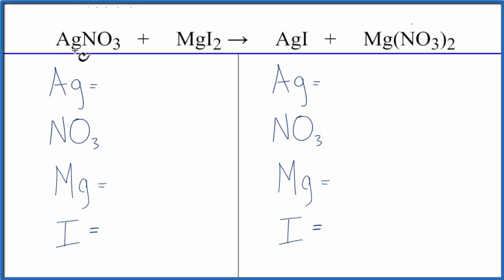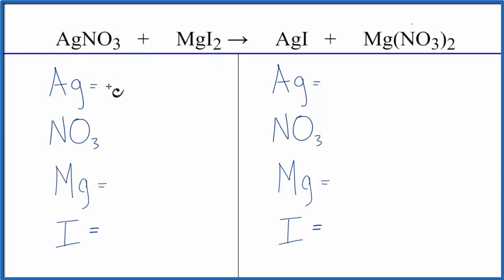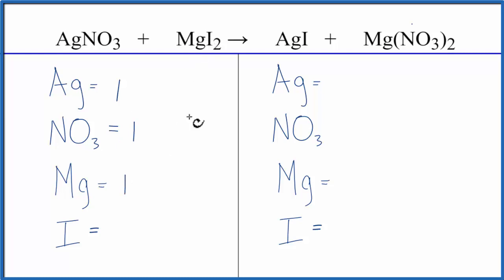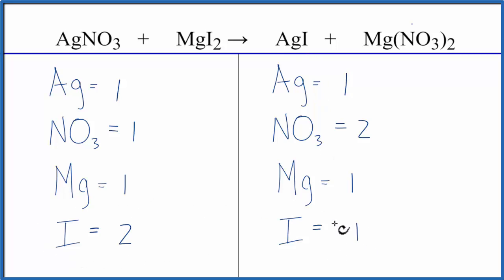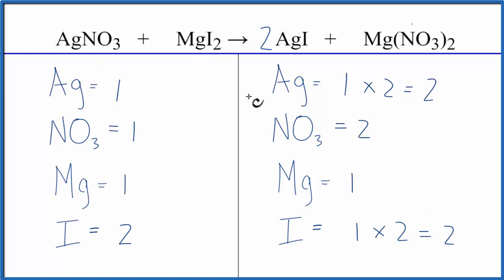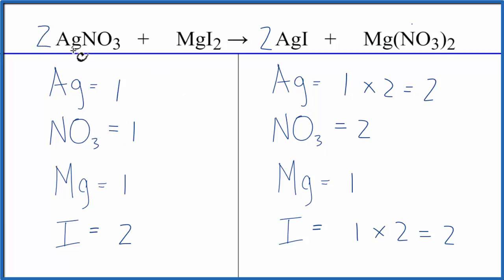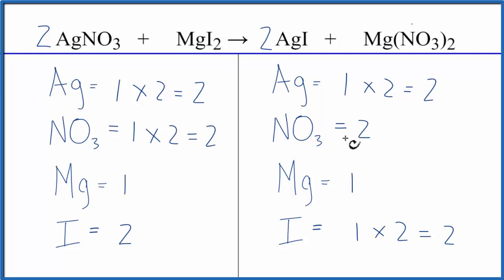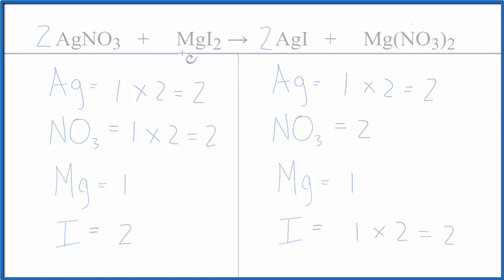How to Balance AgNO3 + MgI2 = AgI + Mg(NO3)2 | Silver Nitrate + Magnesium iodide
In this video we'll balance the equation AgNO3 + MgI2 = AgI + Mg(NO3)2 and provide the correct coefficients for each compound.

To balance AgNO3 + MgI2 = AgI + Mg(NO3)2 you'll need to be sure to count all of atoms on each side of the chemical equation.

Once you know how many of each type of atom you can only change the coefficients (the numbers in front of atoms or compounds) to balance the equation for Silver Nitrate + Magnesium iodide.